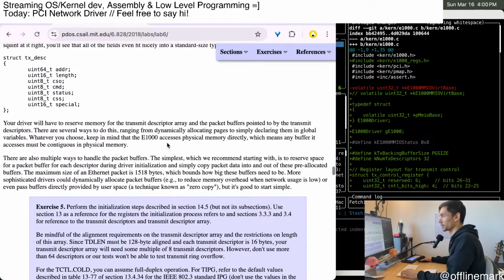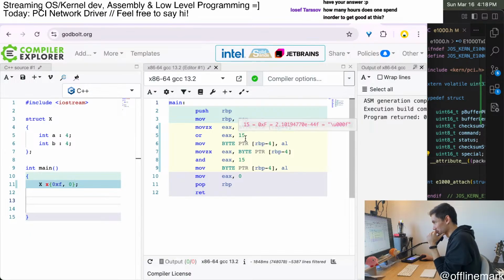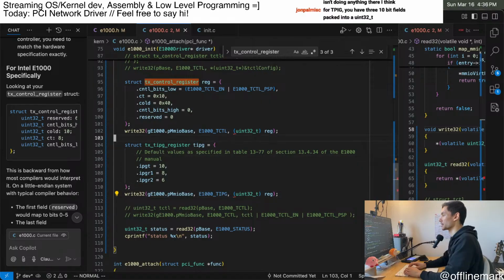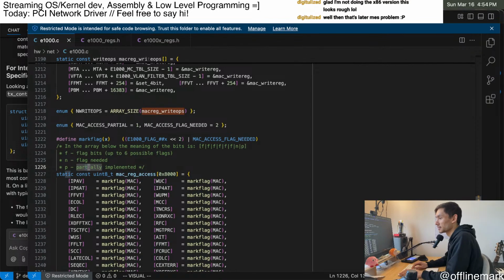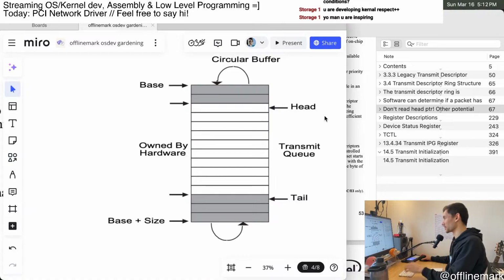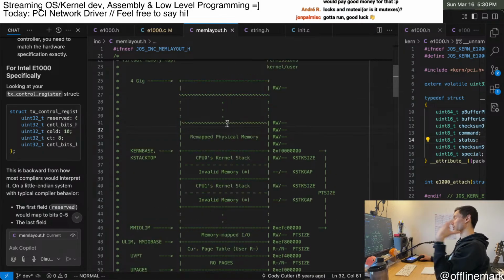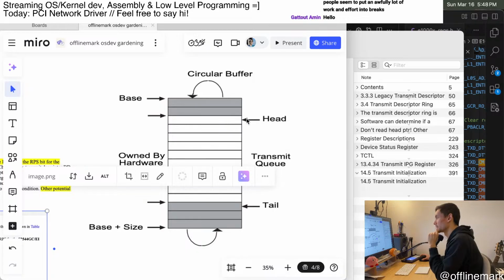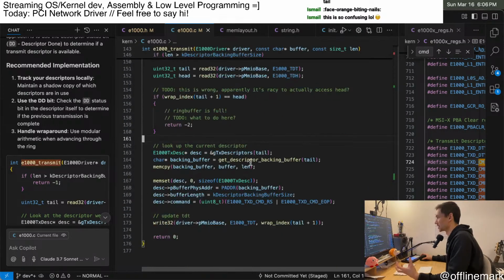chill kernel hacking in C // code with me (week 59, PCI network driver)